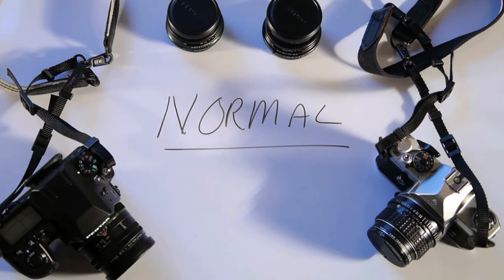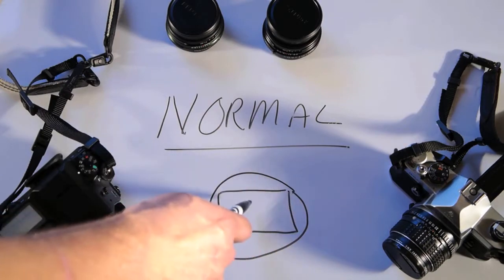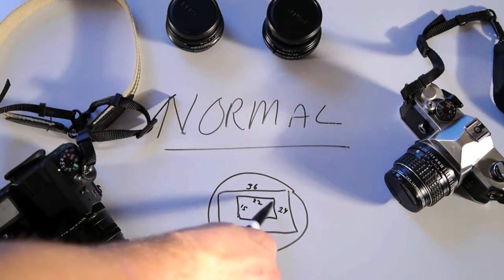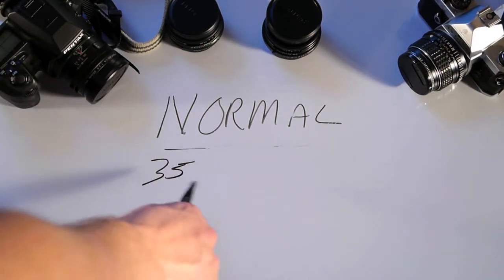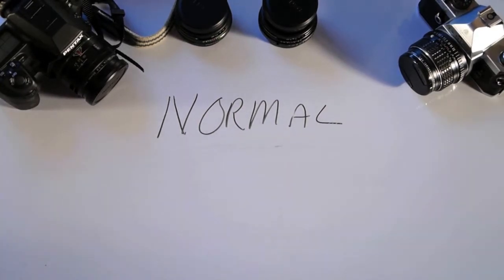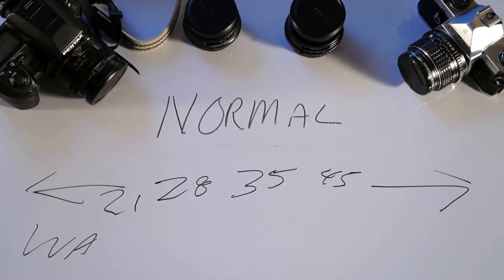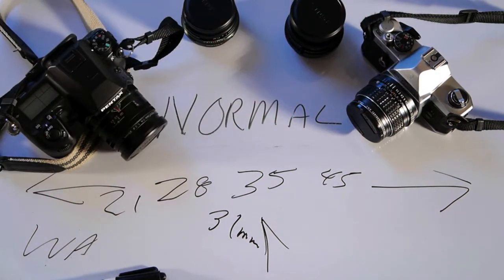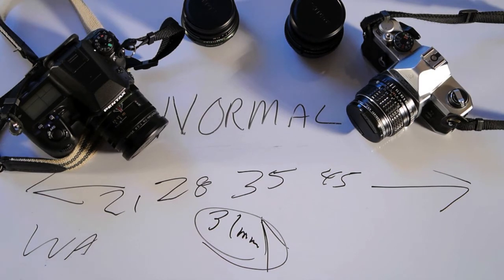The Normal Lens - Part 1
The Normal Lens - Part 1 So what is a normal prime lens? Here we try to explain what it is, and how it differs between full frame and crop cameras. In part 2 we'll discuss what they are for and how you can learn by using and practivcing with them. (Music and all photographs by Edward Thomas - Thanks!)